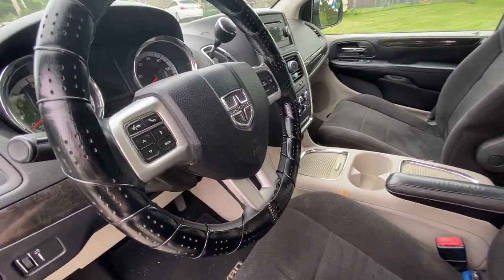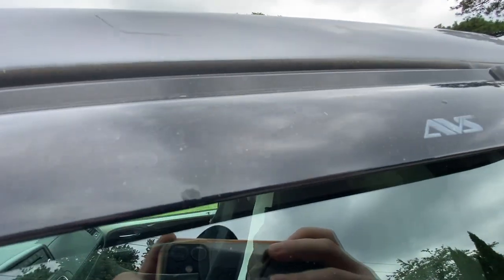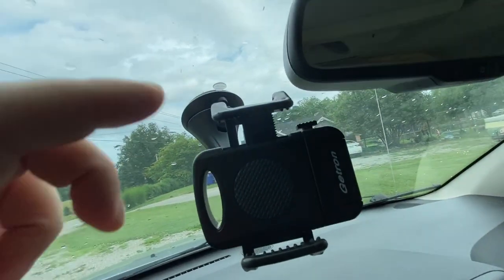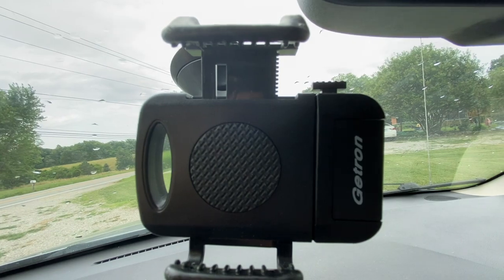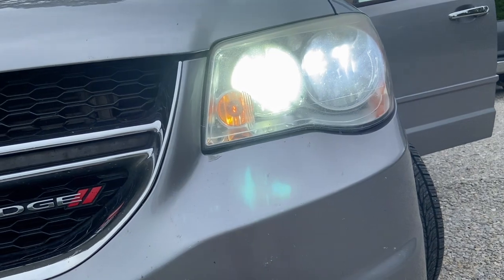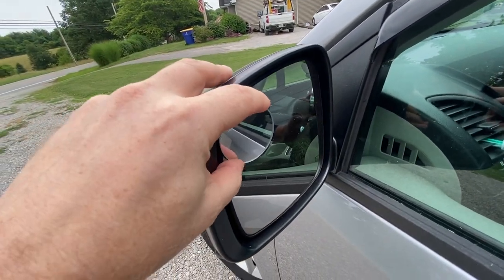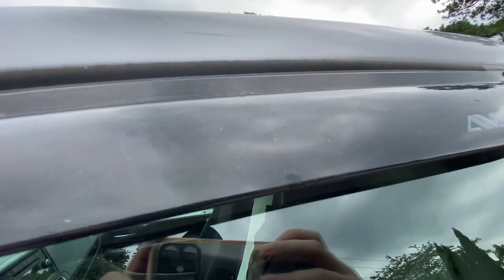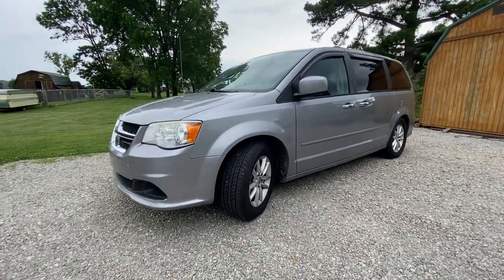When you need 7 minivan camper accessories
When you need 7 minivan camper accessories. Learn more about How to outfit your minivan camper:

Much Love! ❤️❤️❤️

Take care and enjoy an adventure!

Sharing is the best way to help my channel grow. Please consider sharing out this video to all of your social media networks. This will give my channel a chance to reach an audience that it may not have otherwise reached before. Your support means so much to me. More than I can express here in this short amount of space. I wish you all much success!

My mission is to inspire others to pursue a minimalist, mellow & nomadic adventure lifestyle which leads to true happiness. Currently, Marshall (owner and mellow nomad based in Kentucky, United States) is converting a Dodge Grand Caravan into a camper van so that he can travel to warmer weather. And accomplish his goal of visiting all 50 states! Along the way, there will be plenty of camping, cooking, mini-van life, and minimalist videos.